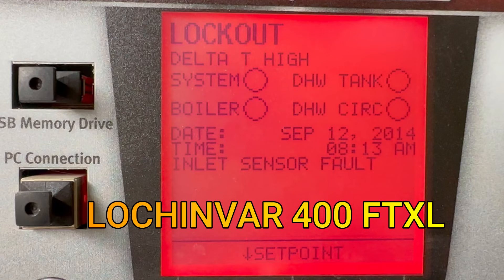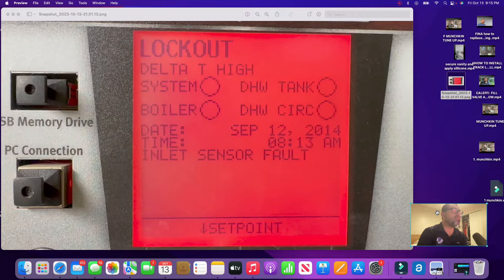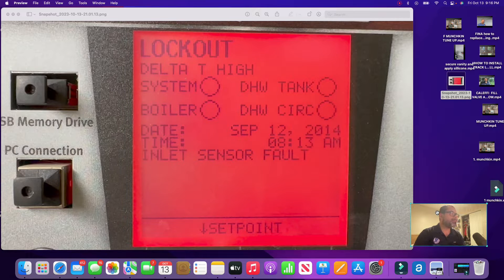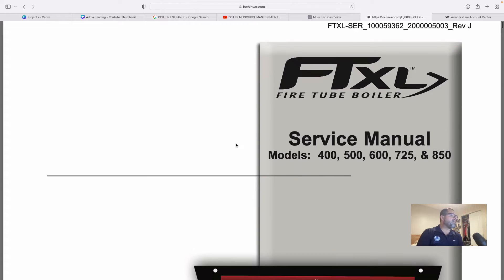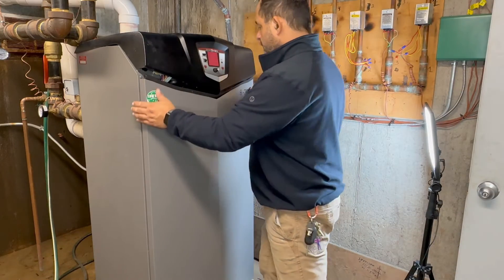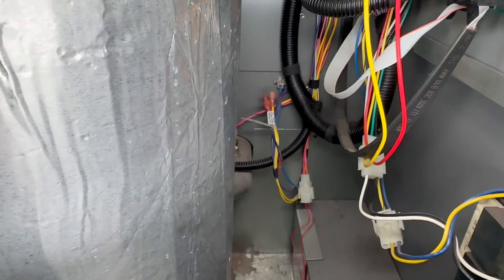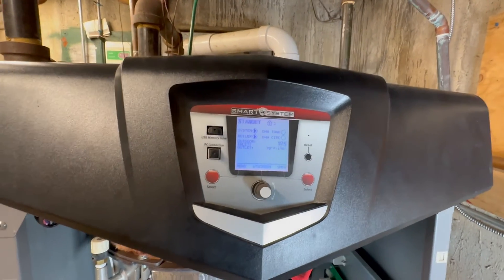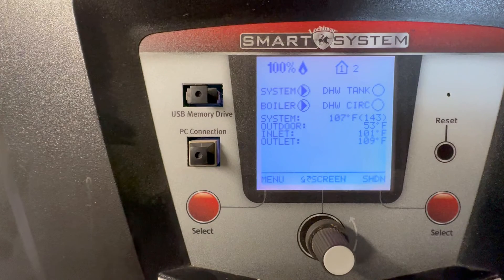LOCHINVAR FTLX LOCKOUT INLET SENSOR FAULT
In this video I will show you how to troubleshoot and take you step by step how to replace the inlet sensor on a lochinvar 400 FTXL